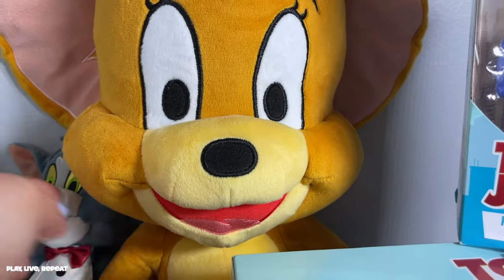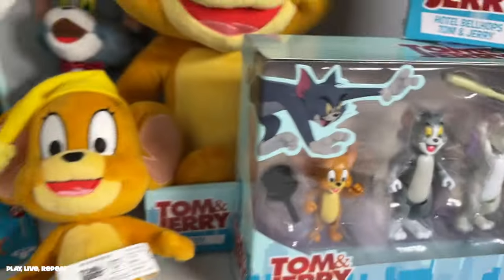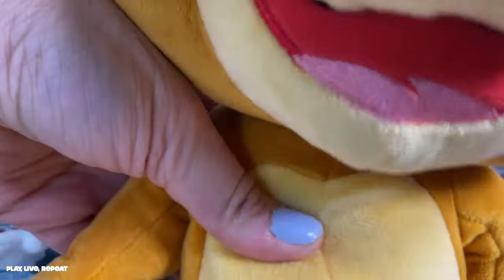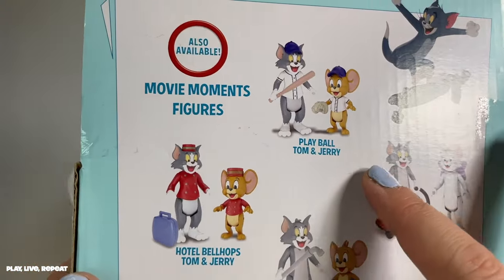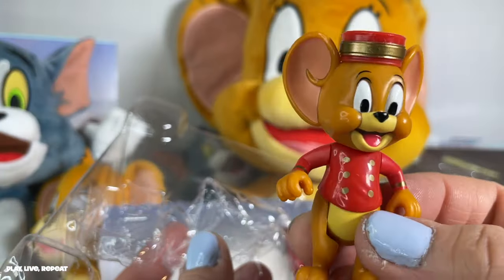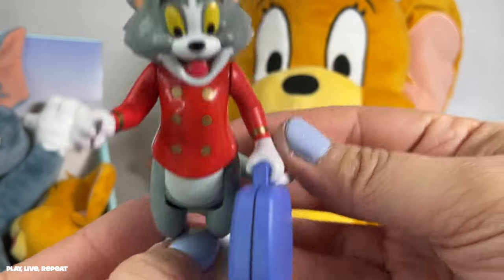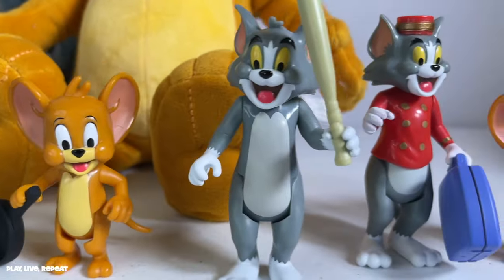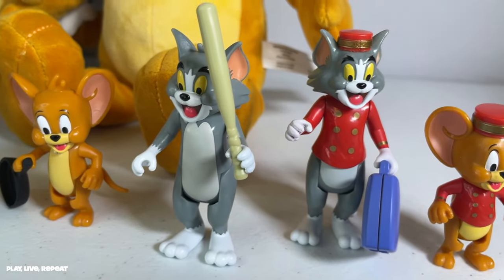Tom and Jerry Movie Toys 2021 Unboxing Plush + Poseable Action Figures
A round of a-paws for the new Tom and Jerry toys! 🏨

Did you watch the new movie yet? We did last weekend and loved all of the hi-jinx of all of the characters! The wedding scene had us cracking up!!! I used to watch Tom and Jerry a lot when I was a kid, and I often compare my own sons to Tom and Jerry-they’re always chasing each other and Rocco (little dude) always manages to drive Marcello (bigger dude) crazy! Imagine that? 🐱 🐭

Kids and kids at heart can recreate scenes from the new movie with the new Tom and Jerry Movie Moments figures and plush! Full unboxing coming up on our channel soon!

Team Tom? 🐱  OR
Team Jerry? 🐭
Leave an emoji below with your answer!

Thank you so much @mooseenterprise for sending us this amazing package full of goodies! I loved the whole line at Toy Fair last year and it’s so cool to see it completed! What a neat surprise!! @WarnerBrosPictures

Buy the whole collection and watch the movie now on HBO Max or be brave and go to the theater!